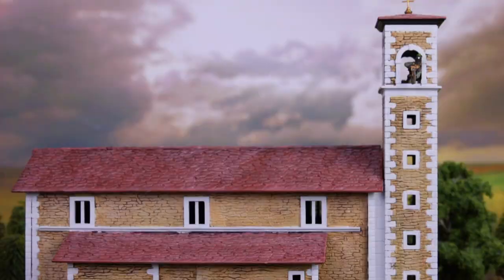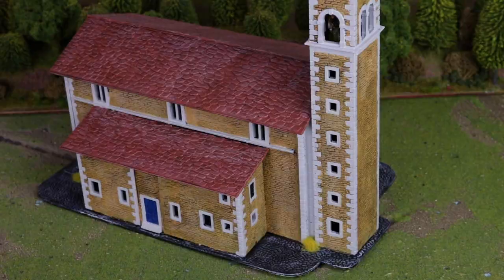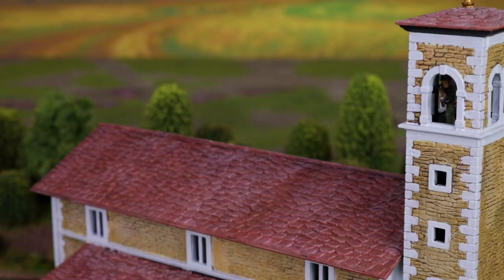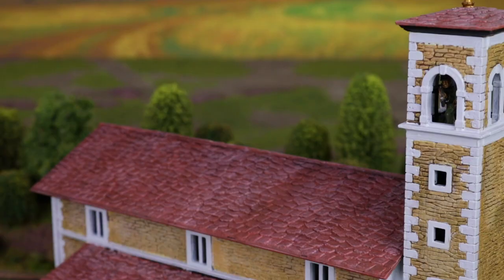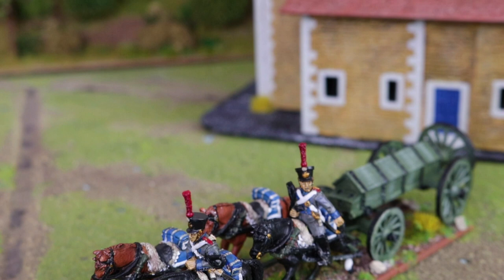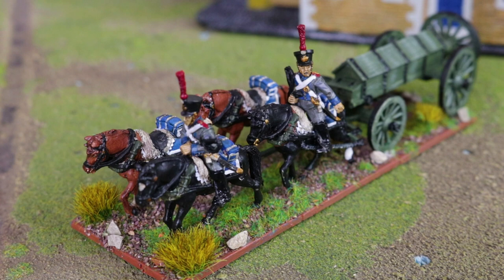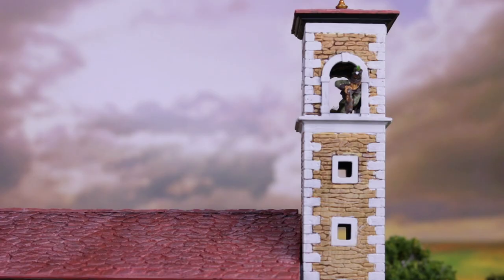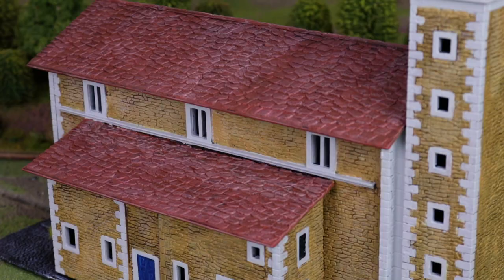John's Corner, Episode One!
In this episode, John Stallard talks us through his latest hobby endeavour!

Like this product?